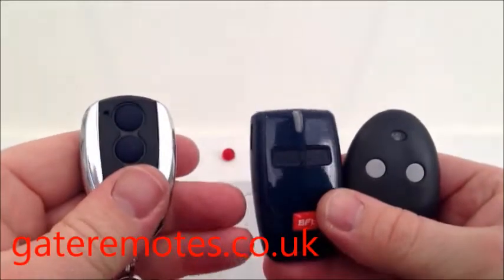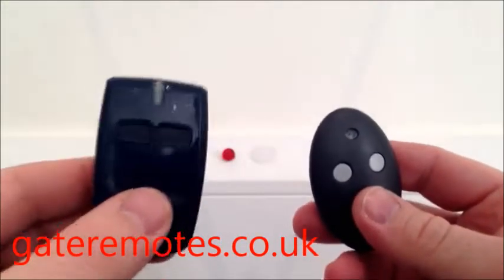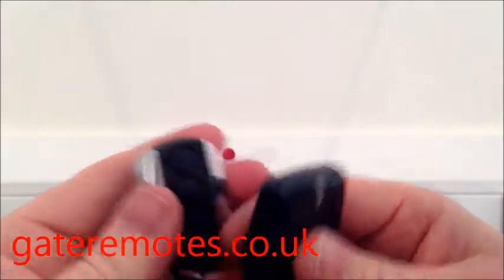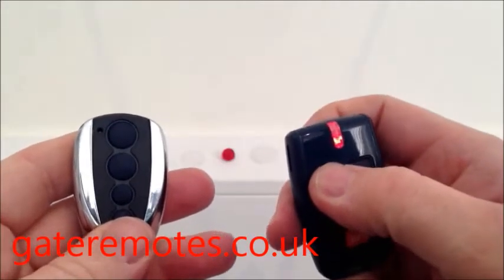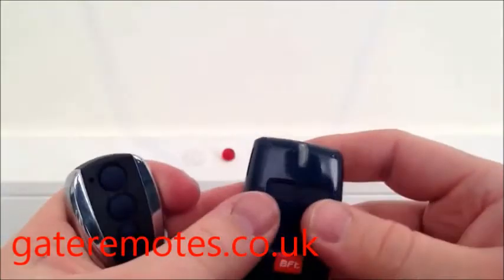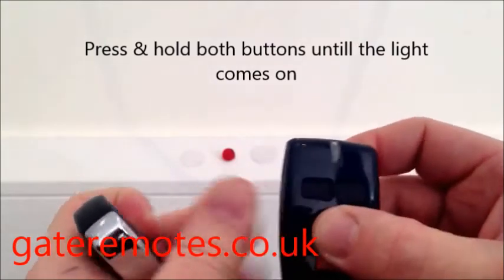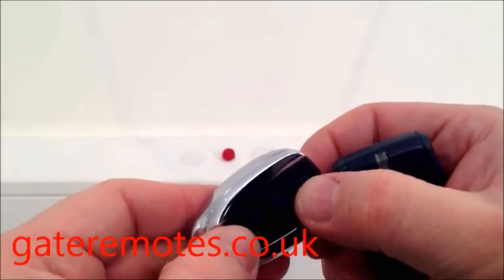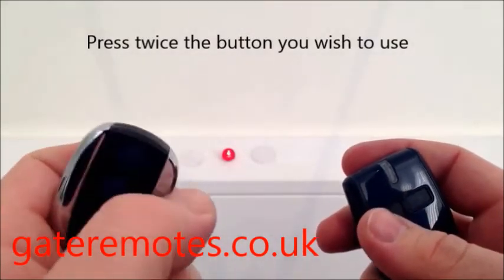Programming a TXMulti to a BFT System Garage & Gate Remote Control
Programming procedure for a TXMuli to a BFT System garage door or gate transmitter.

Buy from the extensive range on our website or give us a call on 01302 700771